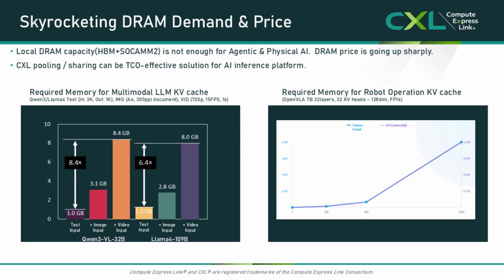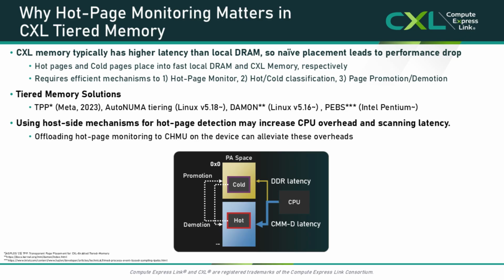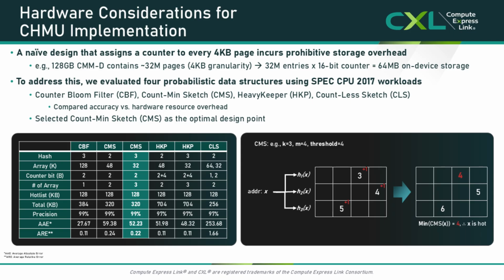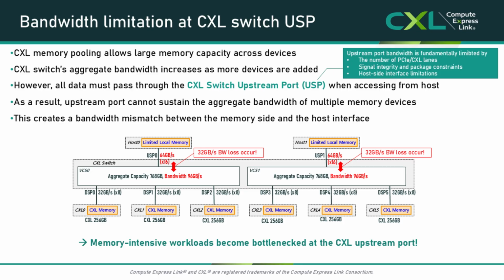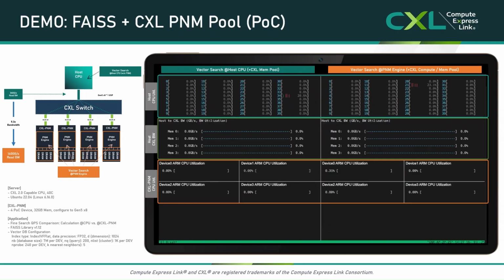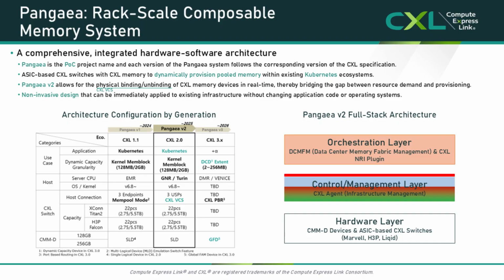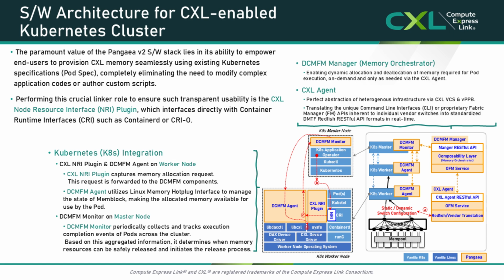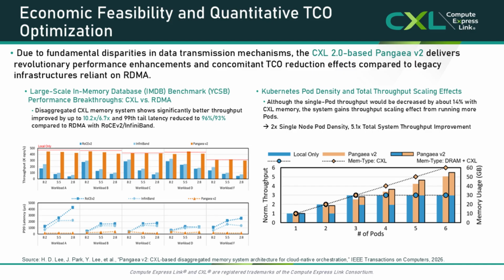Vertical Optimization of the CXL Stack Webinar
Compute Express Link (CXL) has emerged as a critical technology for modern server systems, offering the ability to expand memory bandwidth and capacity while significantly reducing Total Cost of Ownership (TCO) by minimizing stranded memory. However, widespread adoption faces three primary challenges: higher latency compared to traditional DIMMs, insufficient bandwidth for data-intensive AI applications, and a lack of robust CXL support within data center virtualization software.

To address these hurdles, it is clear that developing vertical optimization technologies that bridge hardware and software from Application to CXL Controller are important enablers for a broad adoption of useful solutions based on CXL technology. Active engagement in strengthening the CXL ecosystem through open-source contributions is essential as well. In this webinar, we will introduce three key technologies as examples designed to overcome these specific limitations:

- S-CHMU: A specialized solution engineered to mitigate CXL latency issues.
- CXL-PNM: A Processing-Near-Memory technology designed to overcome bandwidth constraints for AI workloads.
- Pangaea: A comprehensive solution to support virtualization environments to minimize stranded memory.